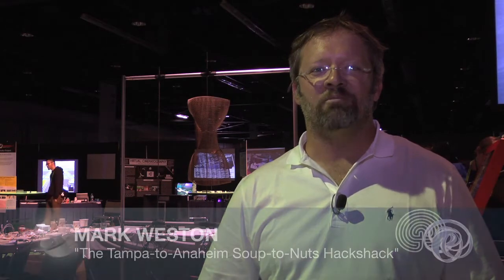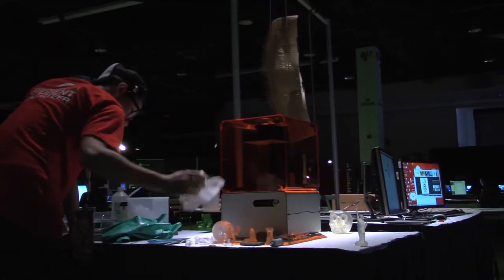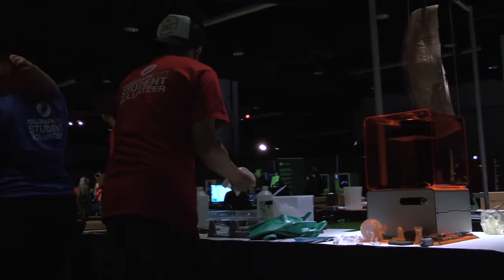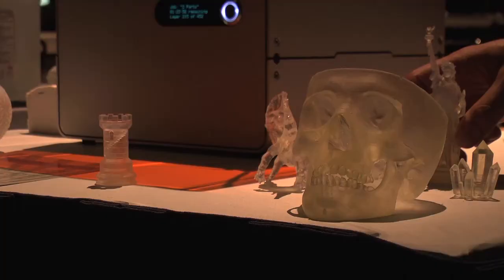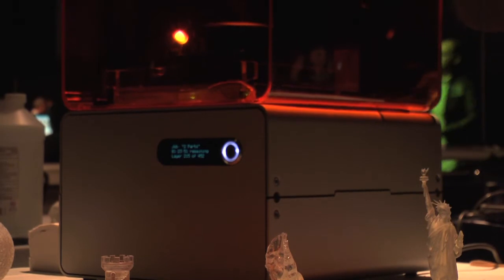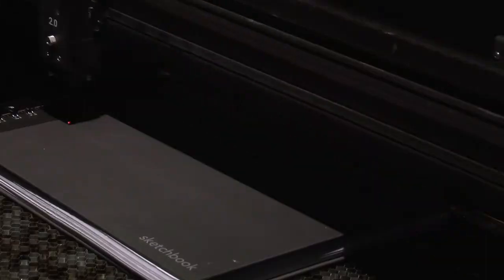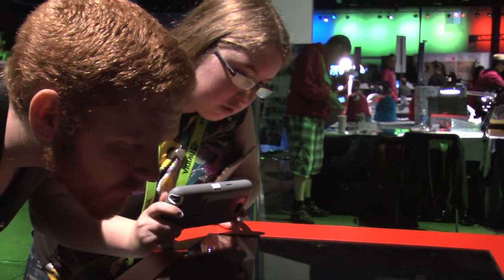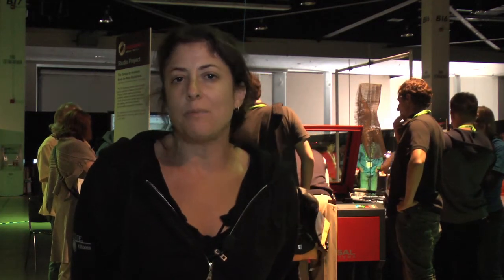SIGGRAPH 2013 : Studio Contributor, "The Tampa-to-Anaheim Soup-to-Nuts HackShack"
Mark Weston and Anat Pollack of the University of South Florida explain how this DIY workshop provides tools to develop ad-hoc solutions for issues of everyday life. Projects include creating microphones, speakers, solenoid instruments, and paper circuits. Small projects provide instruction in 3D modeling, electronics, strategies for clockwork mechanization, and armchair engineering.